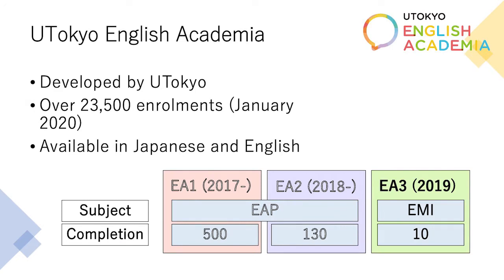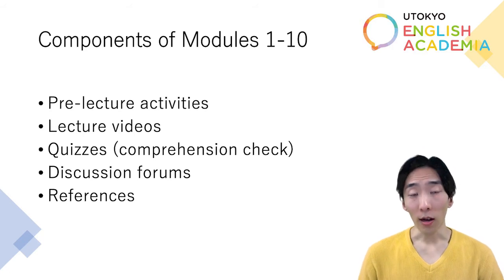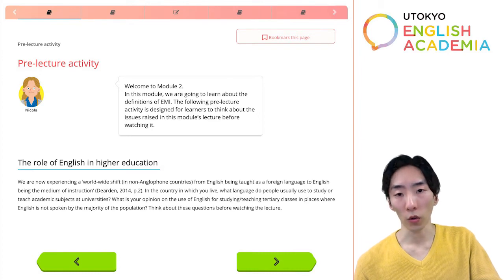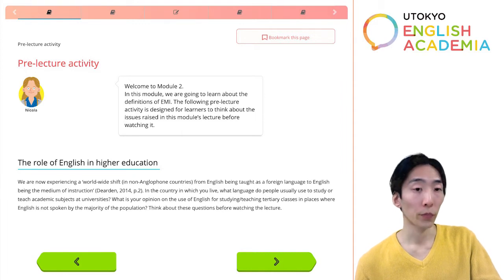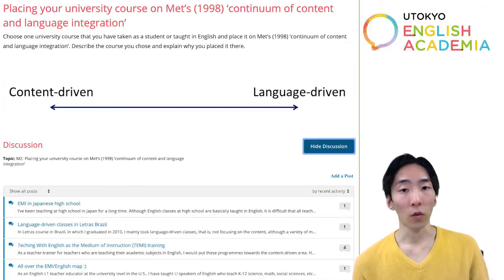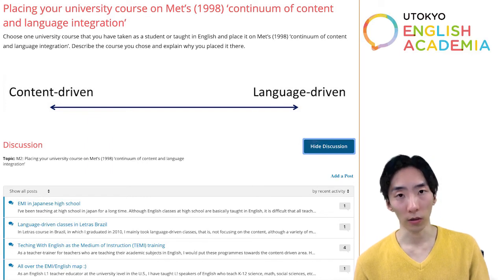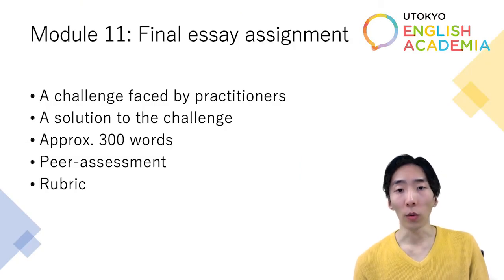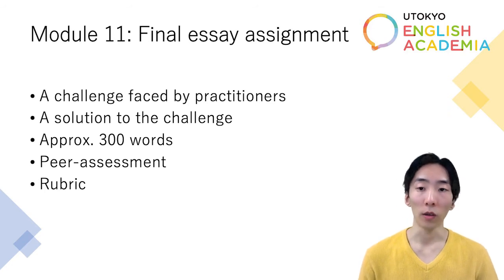Sho Shimoyamada, A MOOC on EMI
In this video, Sho Shimoyamada introduces a MOOC on EMI created by his team at the University of Tokyo.